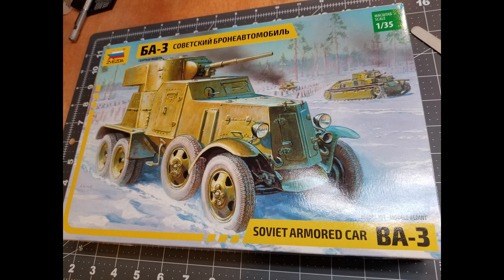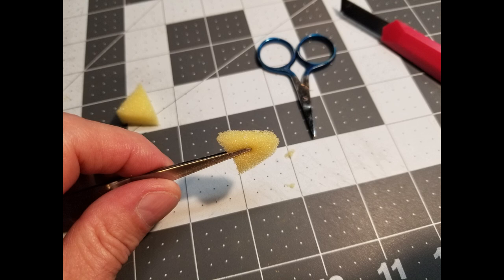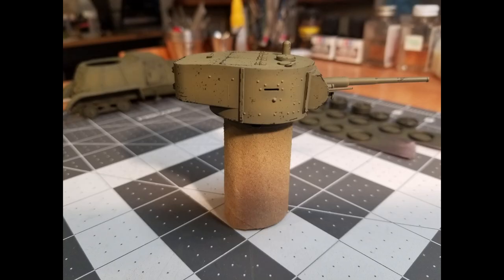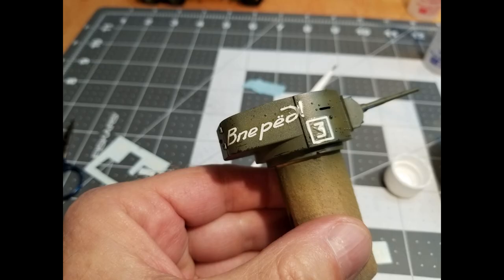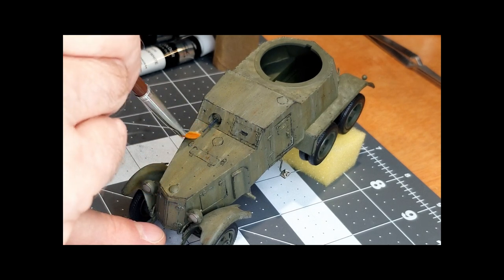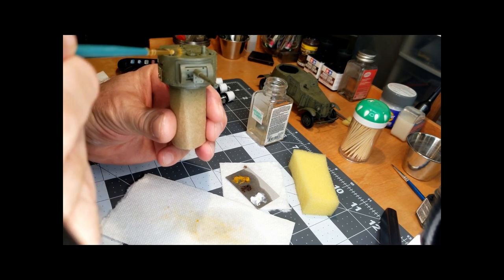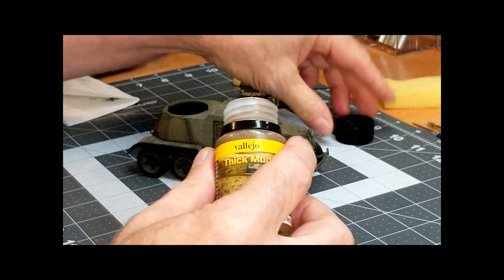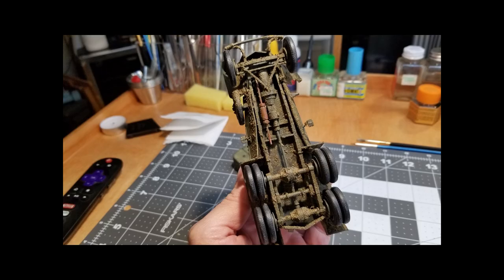Soviet Armored Car BA-3 by Zvezda 1/35 Scale Painting and Weathering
In this video I paint and weather the Soviet Armored Car BA-3 using both acrylics, enamels and oil paints.
This is the final video in the BA-3 series.